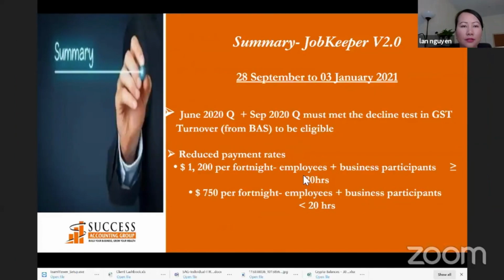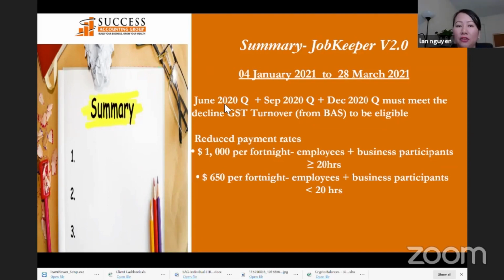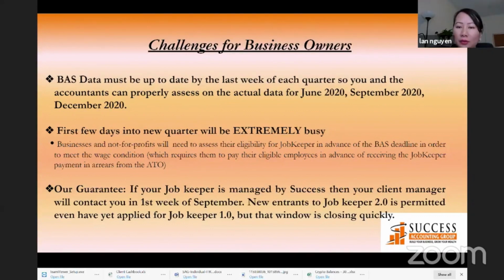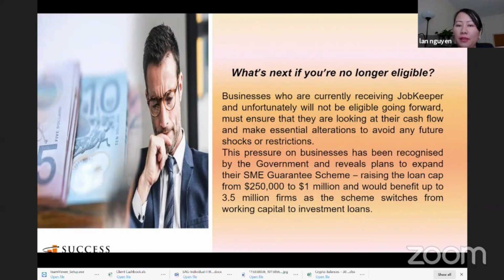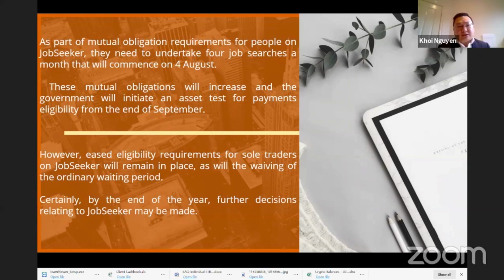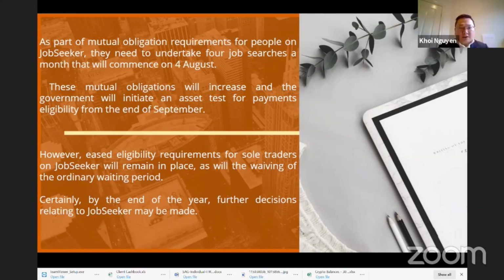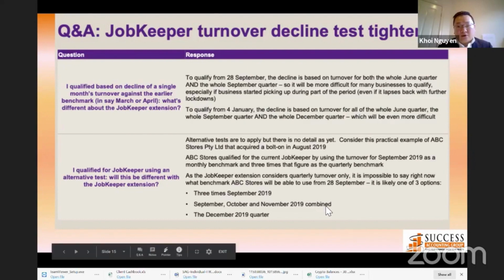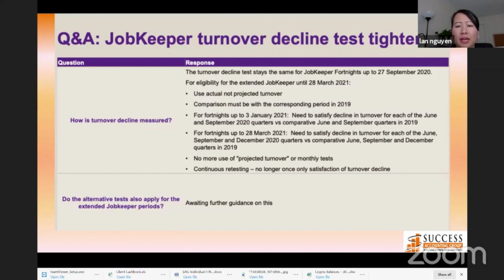#8 Economic Update and JobKeeper 2.0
Lan Nguyen Director of Success Accounting Group and Khoi Nguyen Tax Manager of Success Accounting Group discuss the latest economic updates and JobKeeper 2.0.

00:02 Overview of JobKeeper 2.0
02:00 Summary of JobKeeper 2.0 - 28 September 2020 to 03 January 2021
04:12 Summary of JobKeeper 2.0 - 04 January 2021 to 28 March 2021
05:57 What are the challenges for Business Owners?
08:52 JobKeeper 2.0 - Targeted, tiered, and temporary
11:10 What's next if you are no longer eligible & JobSeeker information
14:00 Further information on what you need to pay attention to
19:55 Q&A JobKeeper new two-tiered system
21:01 Q&A JobKeeper turnover decline test tighten

Join our Success Community Group on Facebook to get the support you need for your business today